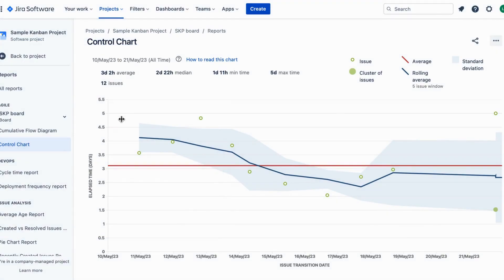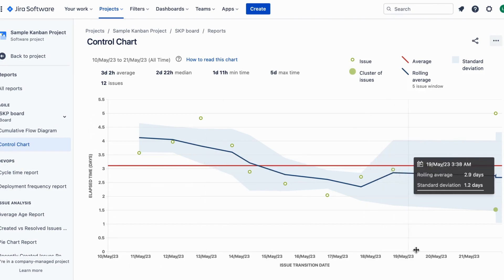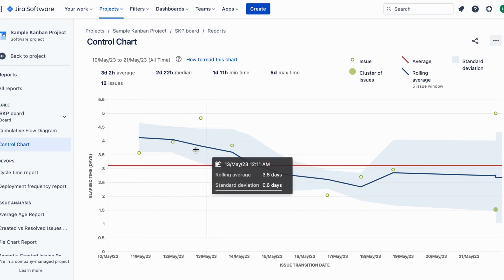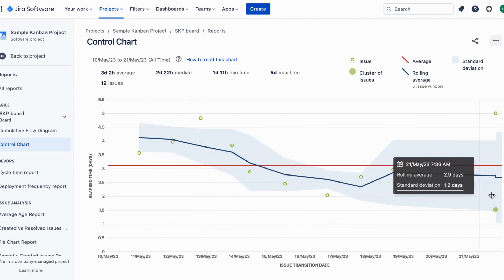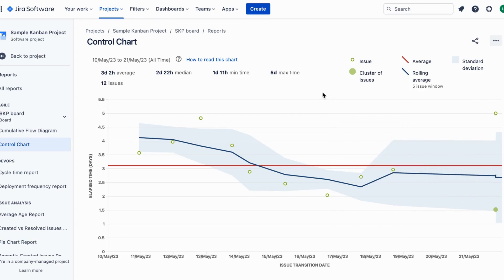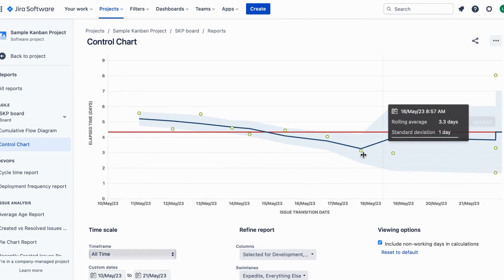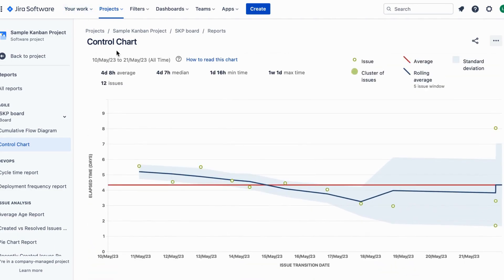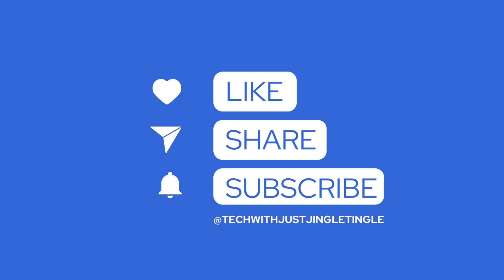CONTROL CHART in JIRA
In this JIRA tutorial, learn how to track the progress of your sprint using the Control Chart. The Control Chart in JIRA allows you to visualize and analyze your team's performance, making data-driven decisions. Discover how to interpret the lines on the chart, filter by assignee or issue type, and stay on top of your sprint goals. Watch now and empower your team with valuable insights!